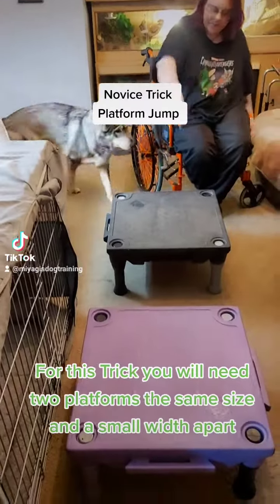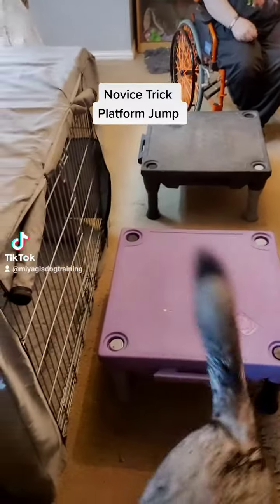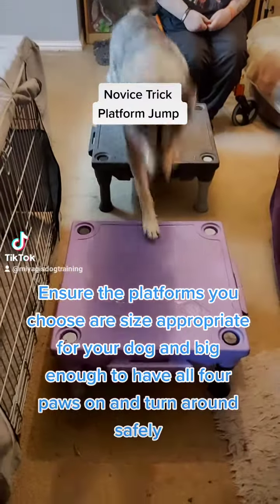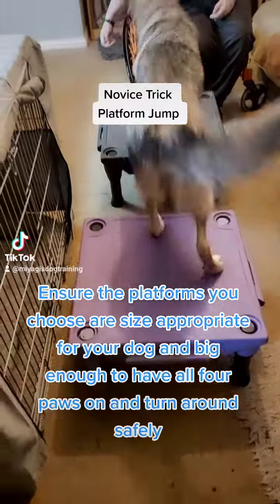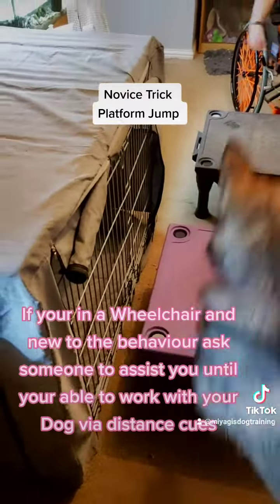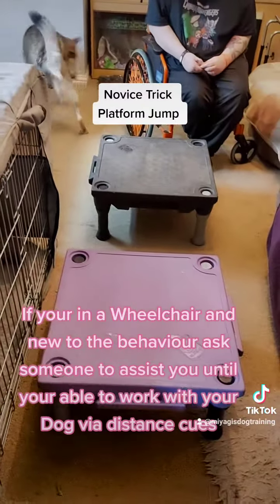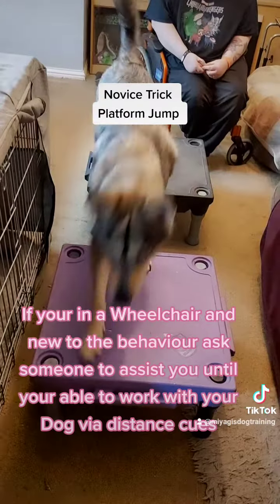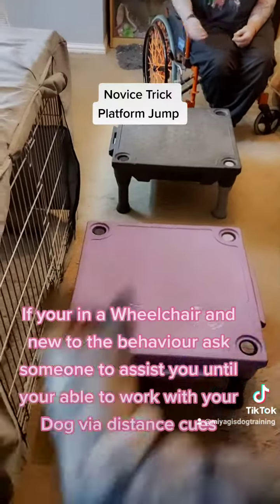Novice Trick Dog Platform Jump